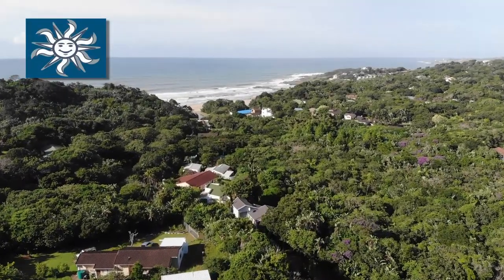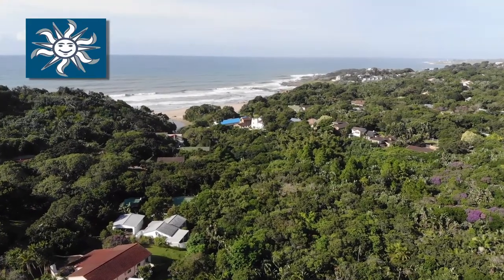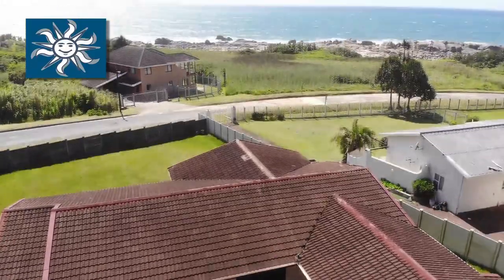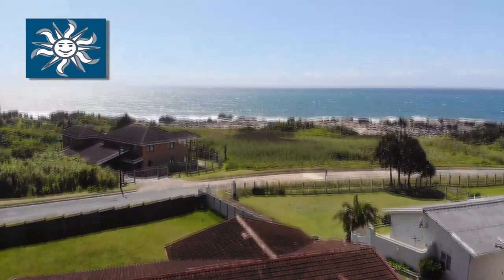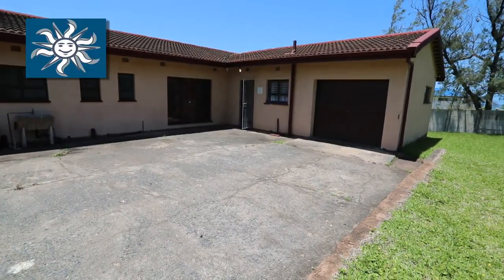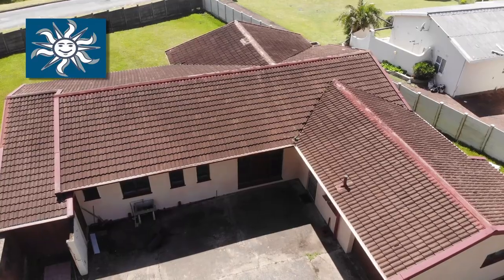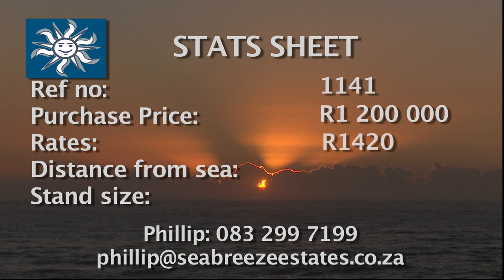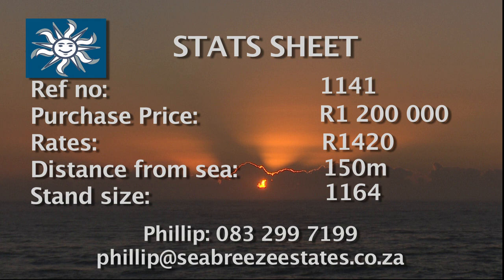NEW RELEASE - 1141 KINGFISH LEISURE BAY ONLY 150 METERS FROM THE OCEAN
It is not often that beach houses this close to the ocean, at an affordable price, come onto the market. This prime piece of Real Estate was last on the market in 1988. Situated literally 150 meters from the iconic Ladder Rock in Leisure Bay, lies this 4 bedroomed property on a decent sized stand. This solid house has been well looked after. The selling price DOES NOT include the furniture. At the one end of the large open plan living areas you have a spacious kitchen with ample room for all the appliances one needs. At the other end of the living areas you have a balcony with built in braai. To top it off, there are stunning views of the warm waters of the Indian ocean. A long passage leads to four bedrooms, all with built in cupboards. There are two bathrooms. One with a bath, and the other with a shower. There is also a separate guest loo. There is no MES. The floors are novilon throughout. All windows on the house are aluminium. There is also a single garage and plenty of extra parking. The property is fully walled and has an alarm system linked to armed response. This is an amazing opportunity to own a home that is situated on the doorstep of the Leisure Bay coastline